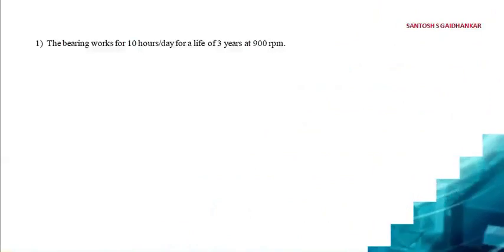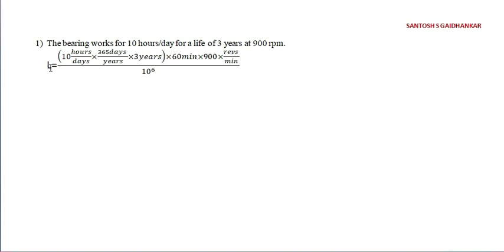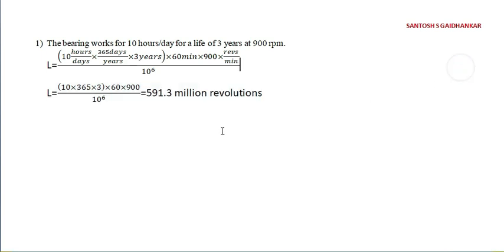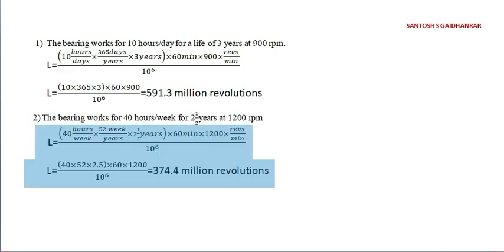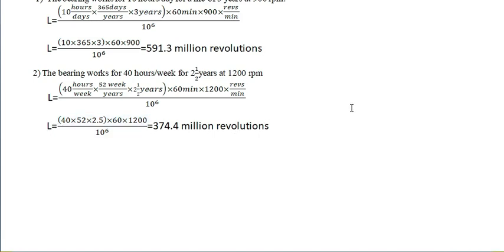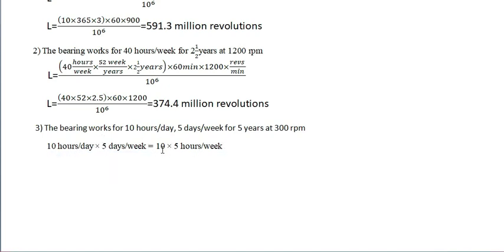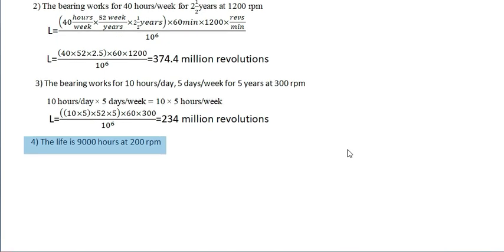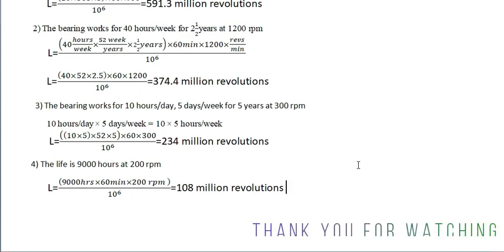ANTIFRICTION BEARING LEC-1( BALL AND ROLLER BEARING) VTU,SVIT,SAVI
ANTIFRICTION BEARING, BALL AND ROLLER BEARING